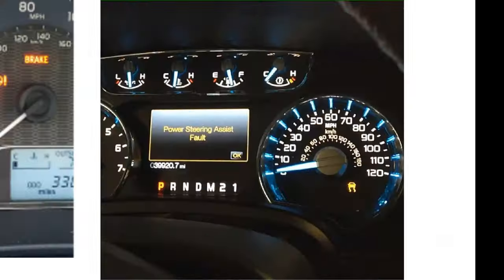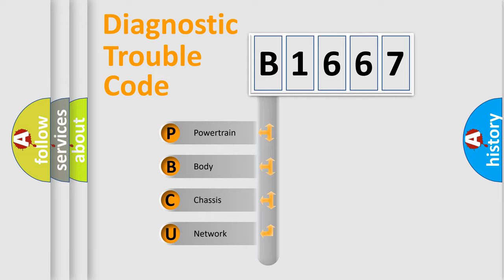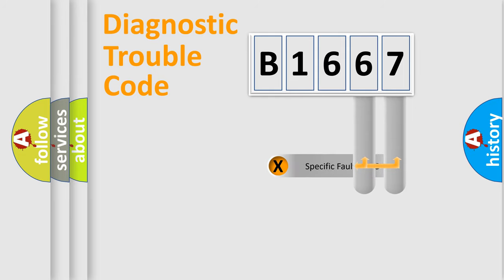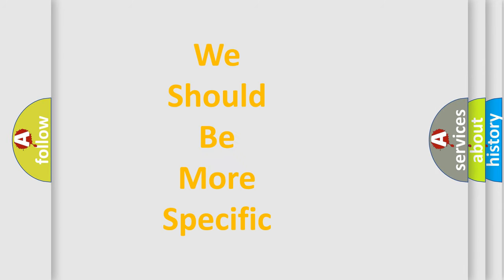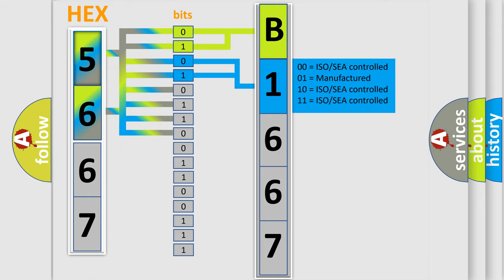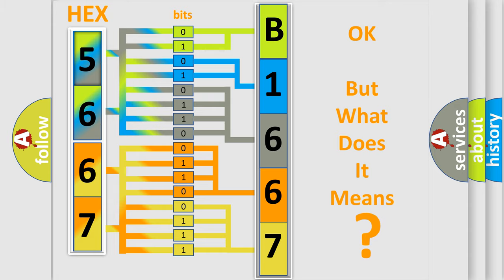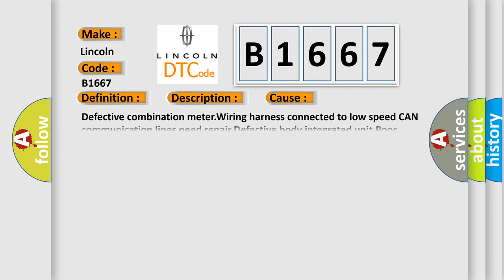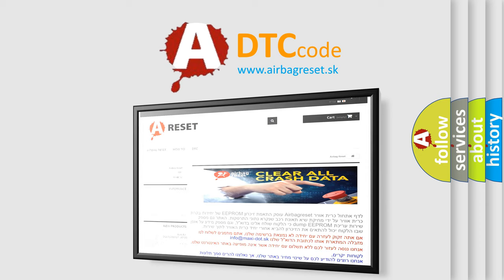DTC Lincoln B1667 Short Explanation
Contents:
0:21 Basic DTC analysis according to OBD2 protocol standard.
1:48 Insight into programming
2:58 A diagnostically understandable description of the Diagnostic Trouble Code
3:05 Basic error definition

Make:
Lincoln
Code:
B1667
Definition:
CAN-LS Meter No-Receive Data
Description:
Not received error data from combination meter.Engine may not be started.DTC U1301 or U1302 not displayed.
Cause:
Defective combination meter.Wiring harness connected to low speed CAN communication lines need repair.Defective body integrated unit.Poor contact of wiring harness used for low speed CAN communication line.